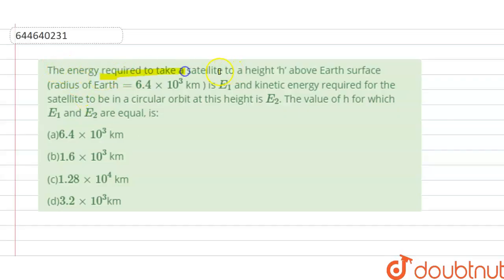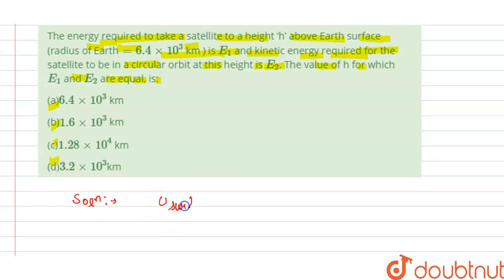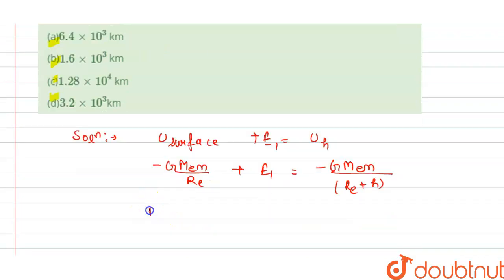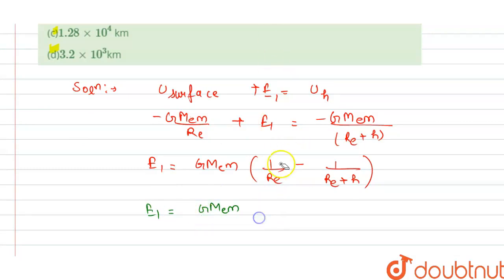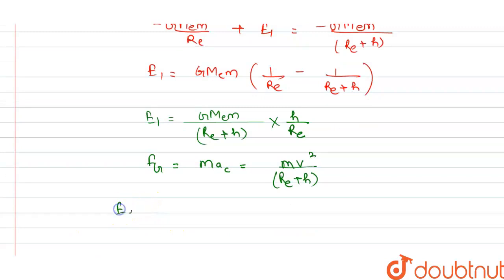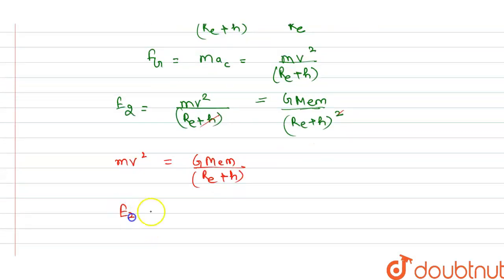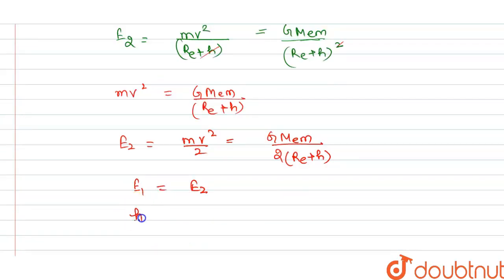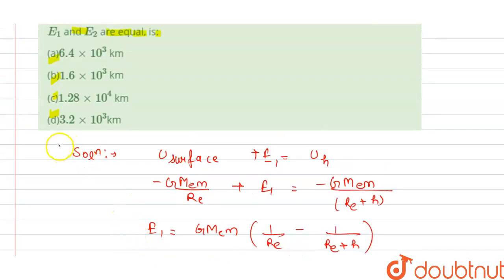The energy required to take a satellite to a height ‘h’ above Earth surface (radius of Earth=6.4...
The energy required to take a satellite to a height ‘h’ above Earth surface (radius of Earth=6.4xx10^3 km )is E_1and kinetic energy required for the satellite to be in a circular orbit at this height isE_2.The value of h for which E_1 and E_2 are equal, is:
Class: 12
Subject: PHYSICS
Chapter: GRAVITATION
Board:IIT JEE

👉 Have Any Query? Ask Us.